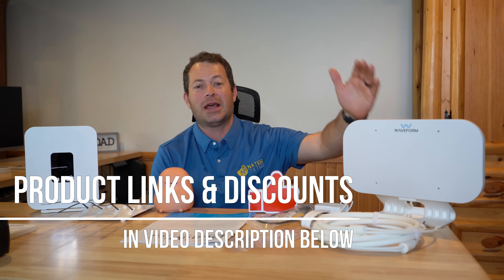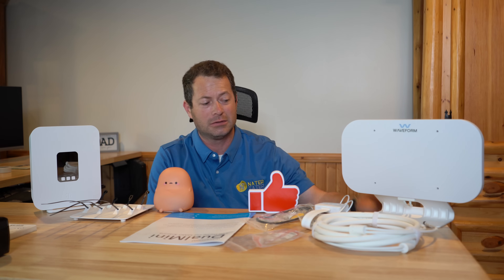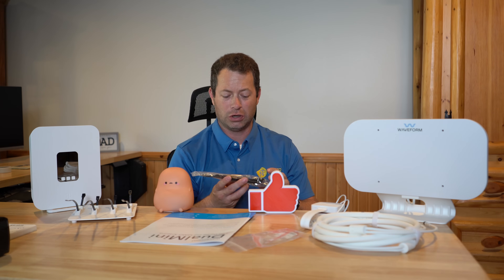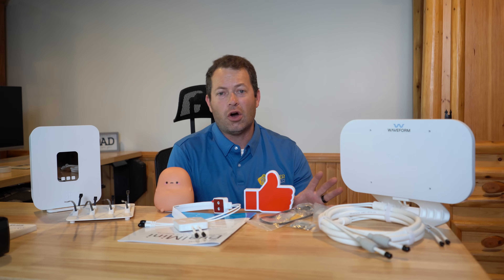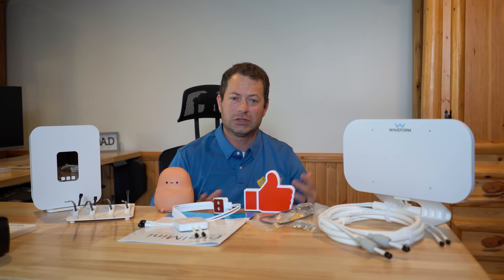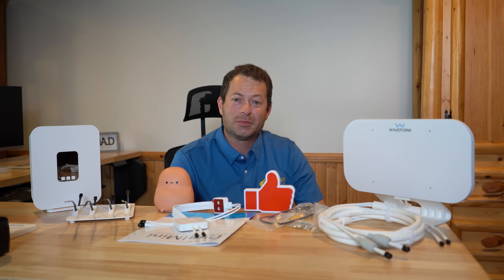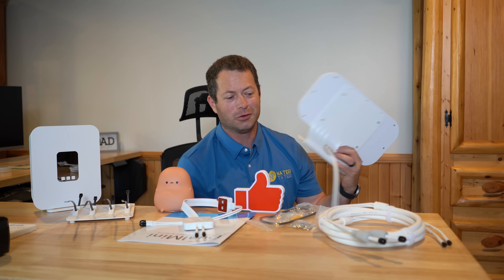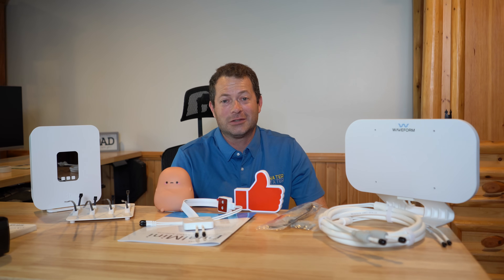✅All New! Waveform's Cheapest 5G Antenna! DualMini - T-Mobile AT&T Verizon 2x2 MIMO Outdoor Cellular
New RELEASE with discount:  Waveform's new outdoor 2x2 MIMO panel antenna.  This is the DualMini antenna with multiple mounting options (desktop, suction cup, wall, pipe).  This includes a specialty window passage cable to get from indoor to outside without drilling a hole in the house exterior.  In this video I unbox, show, and discuss the products.  Waveform sent me these products to review.

Or on Amazon (no discount): DualMini DualPlus Duo Quadmini QuadPro
90 Deg Antenna SMA connectors on Amazon